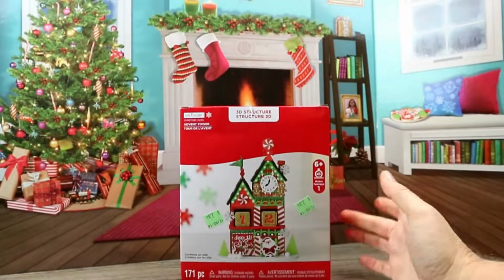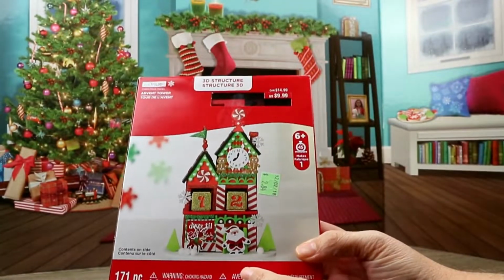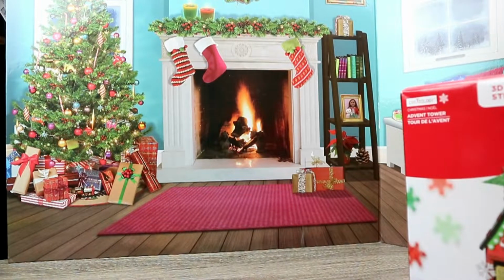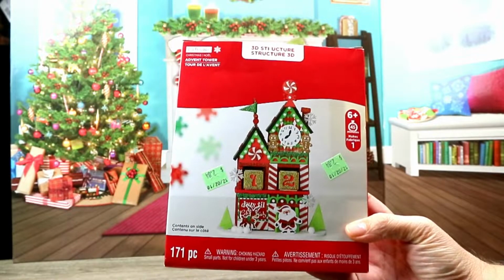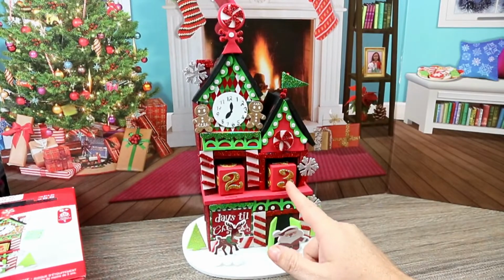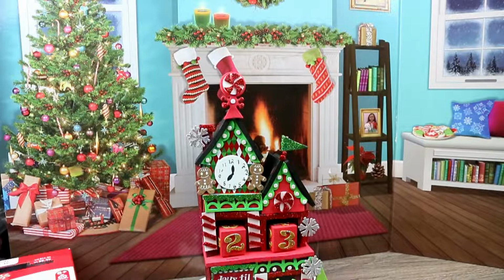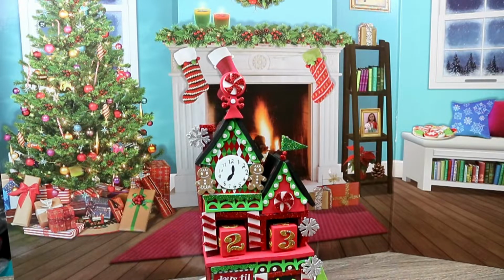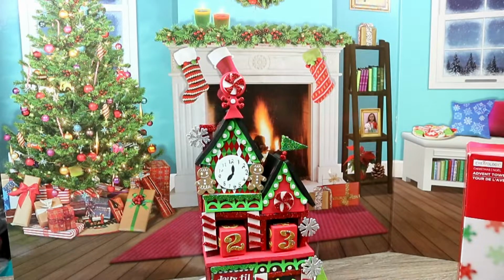Christmas 2018 | Building a 3D Advent Calendar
Send Fan Mail to:
Crazee42382